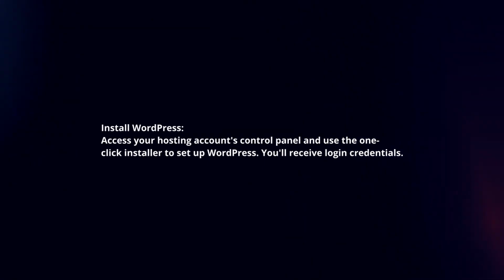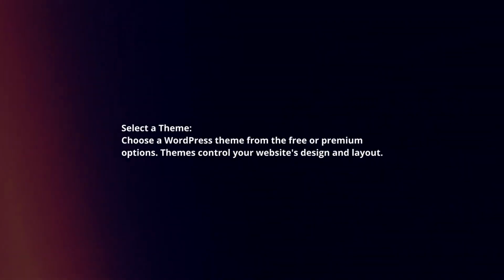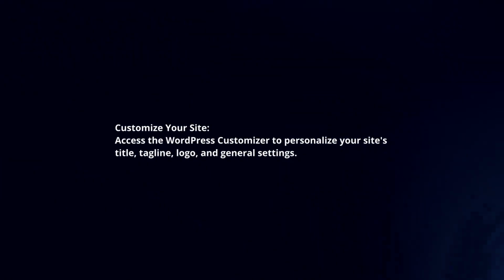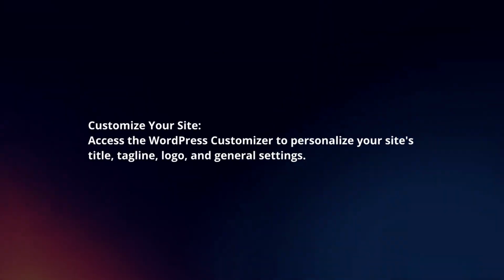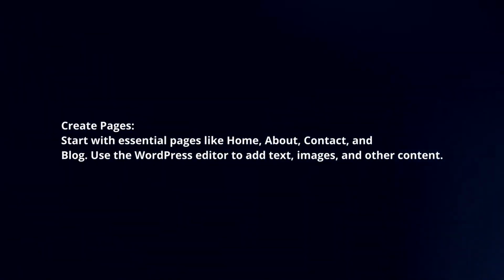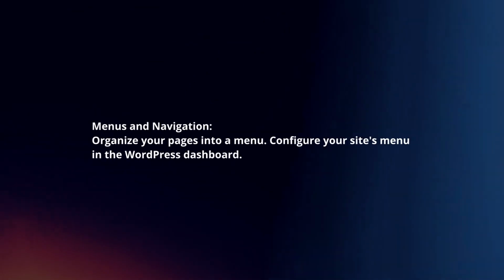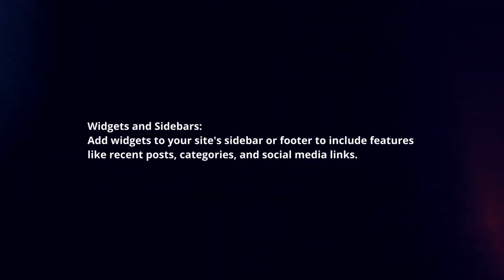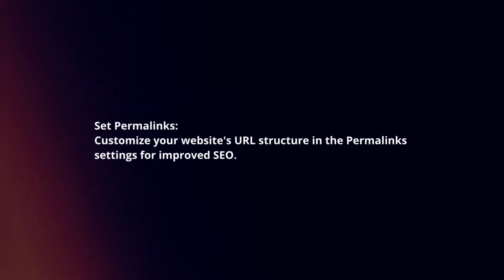How To Develop A Basic Website On Wordpress In 2024?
In this video I will explain How You Can Create A Website For Your Business In 2024.